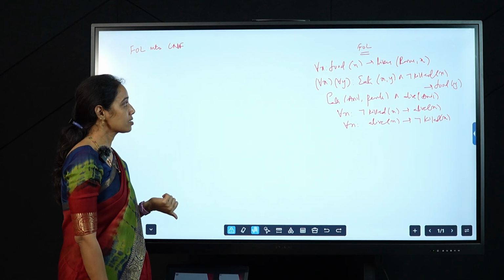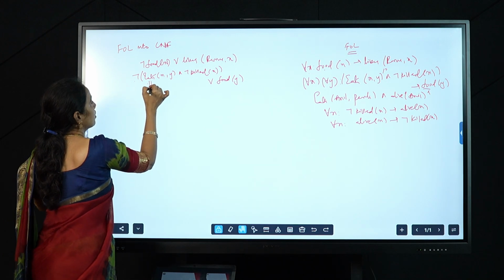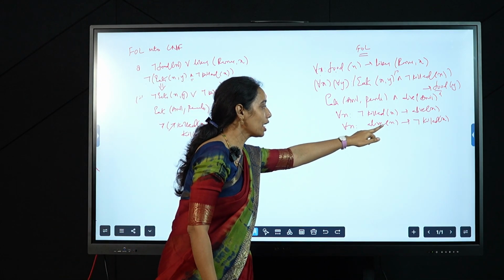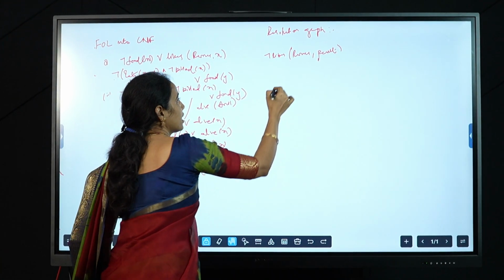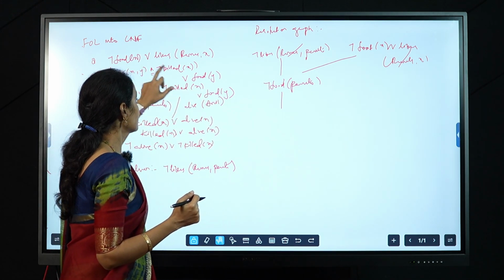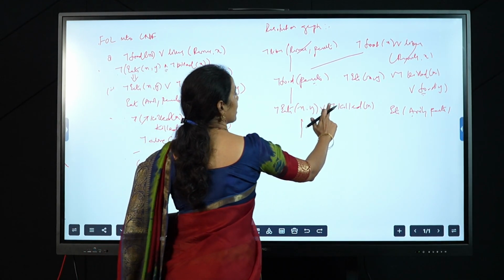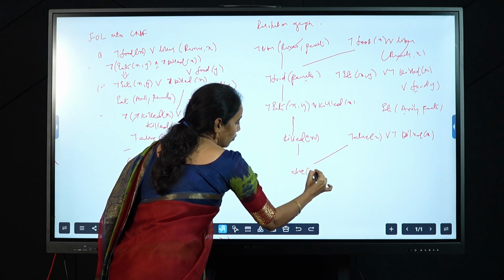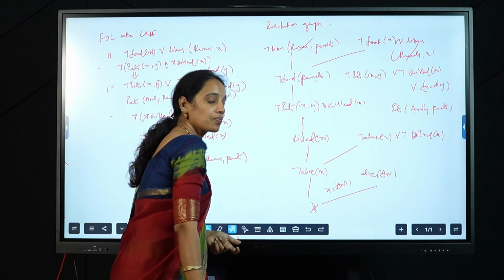2.6.2 Resolution in A.I